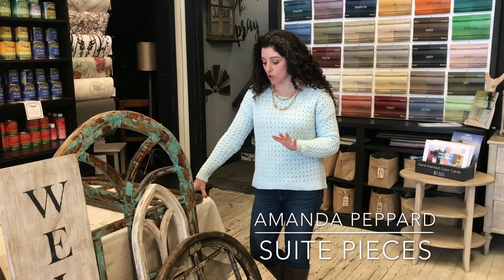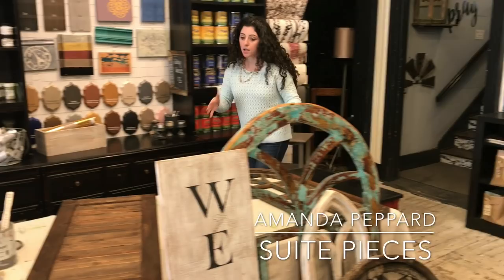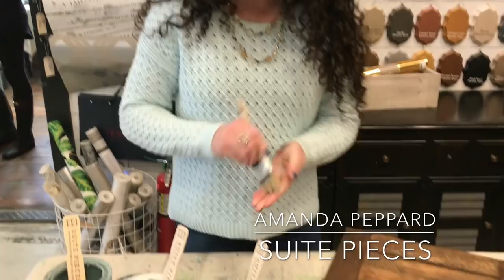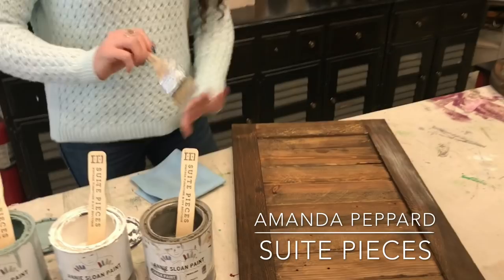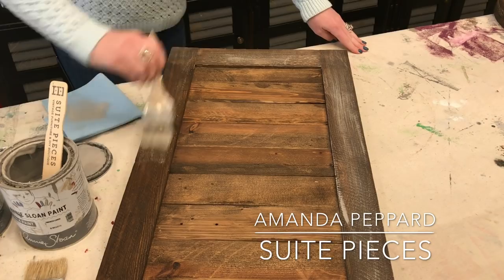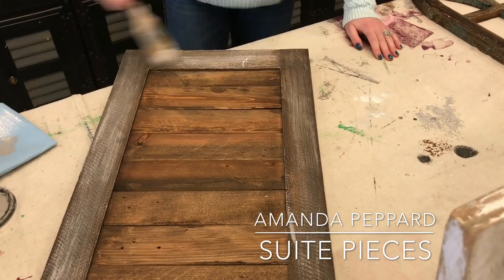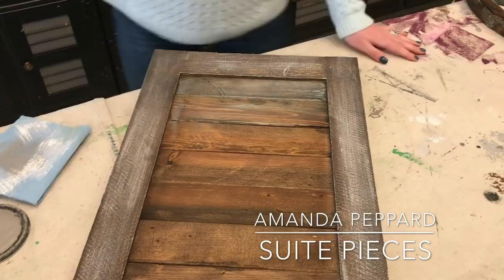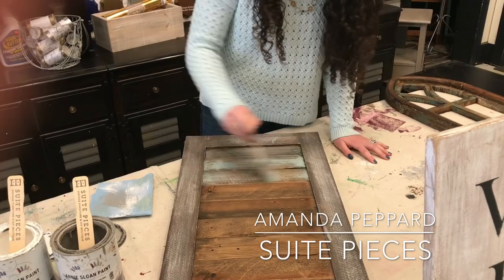How to do a dry-brush technique with chalk type paint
Watch Amanda use a dry brush technique with chalk type paint.